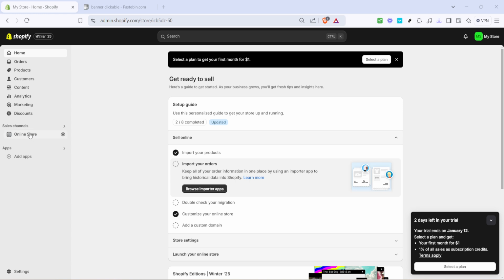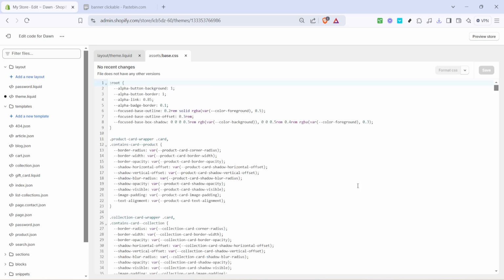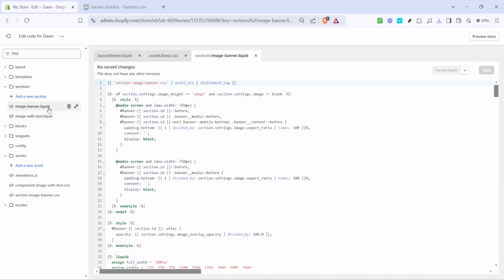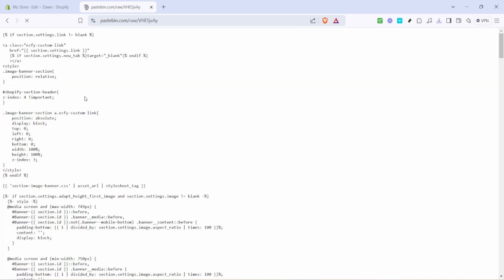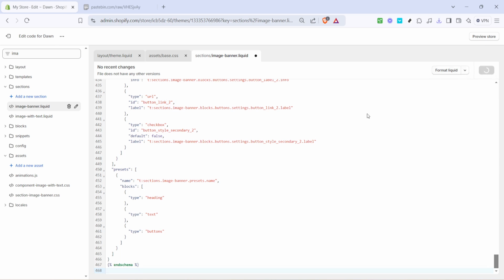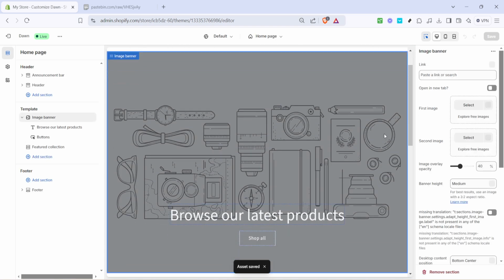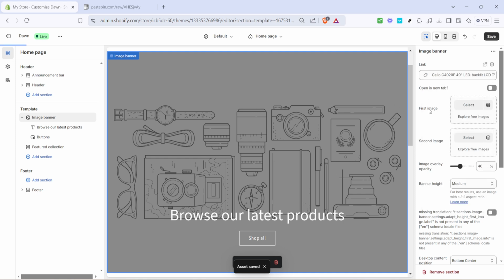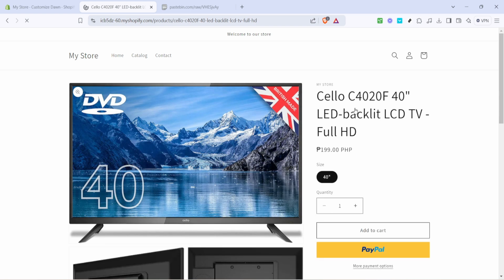How to Make the Image Banner Clickable [shopify] (Full 2025 Guide)